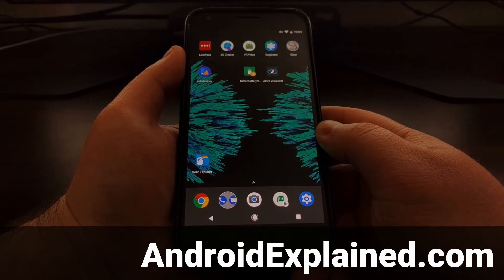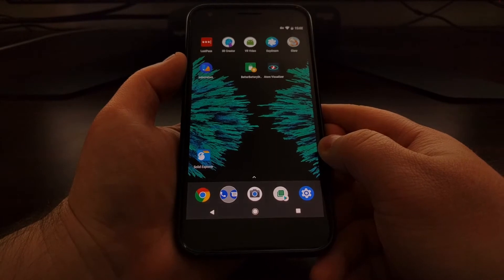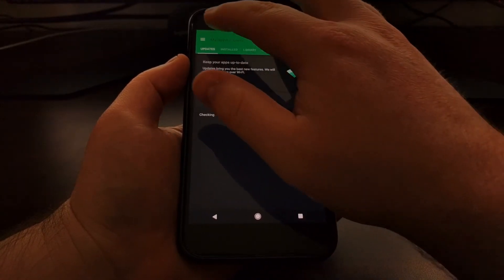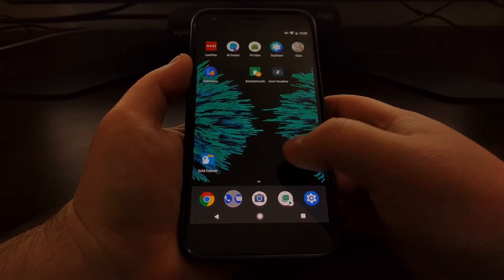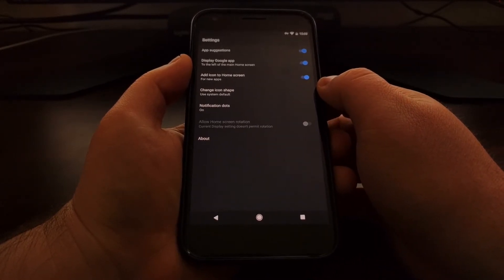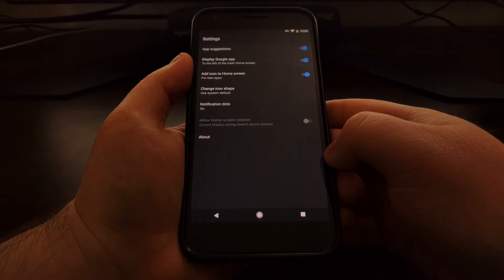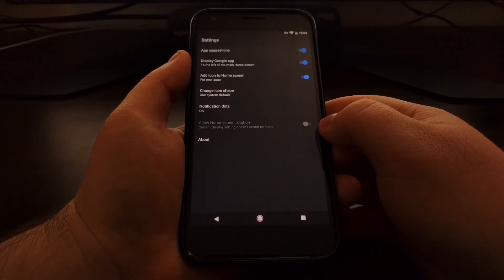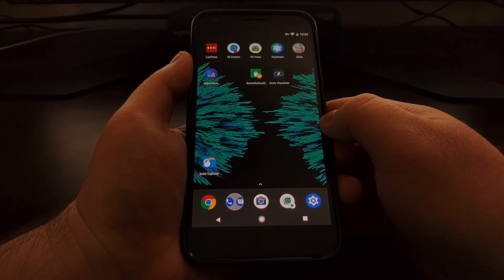Oreo | Stop New Apps Appearing in the Home Screen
With the Android 8.0 Oreo update, it seems like Google has moved the option to enable or disable new application icons from appearing on the Home Screen.